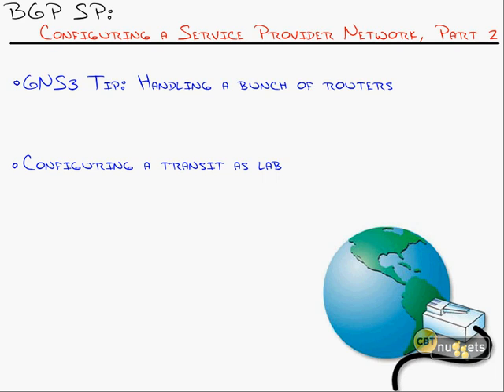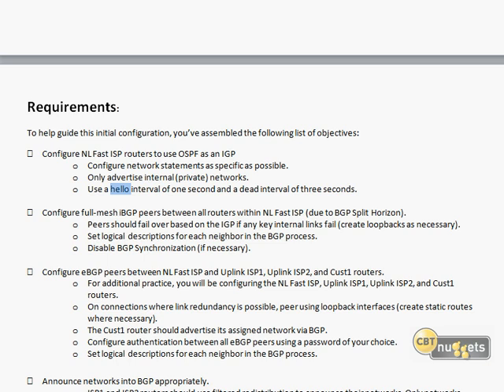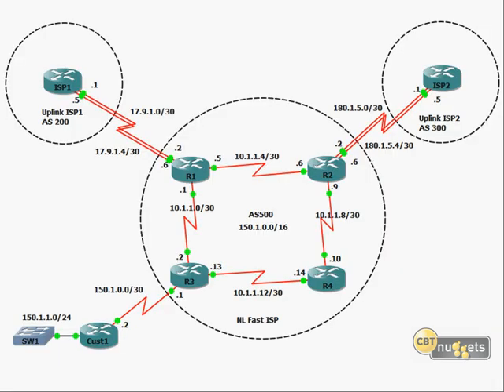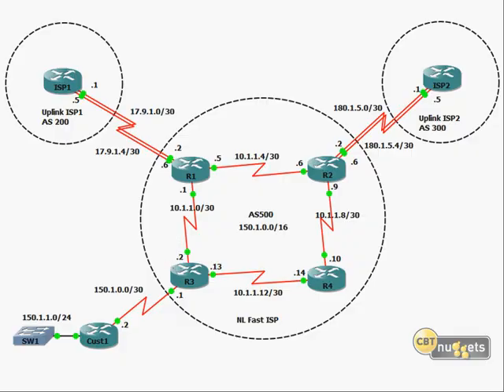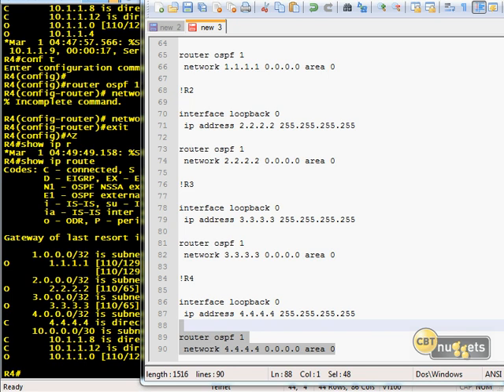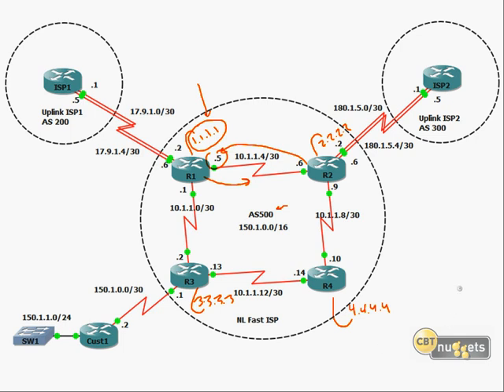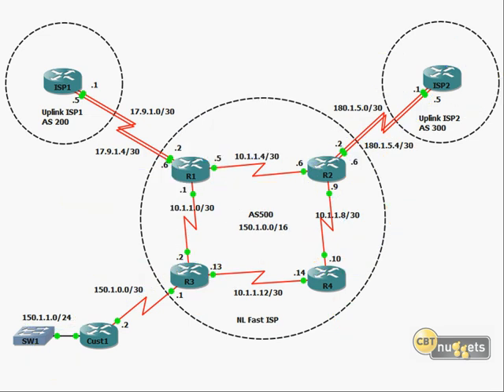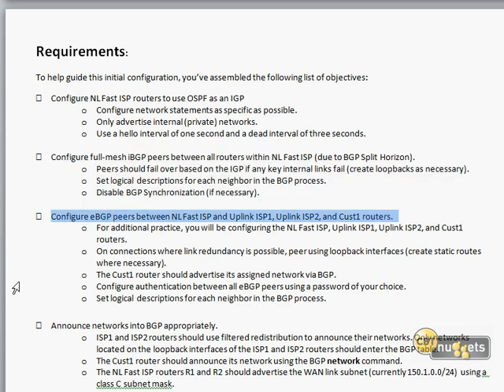CCNP Configuring service provider 2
CCNP NETWORKING